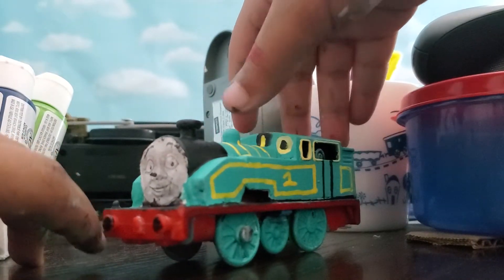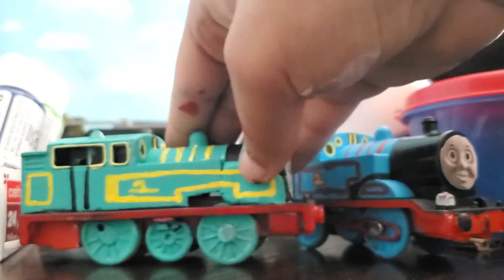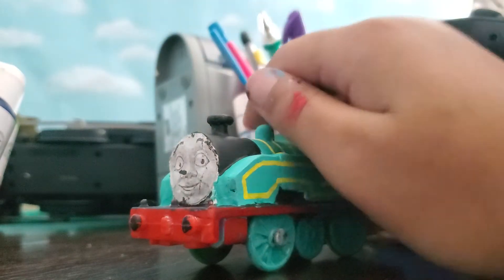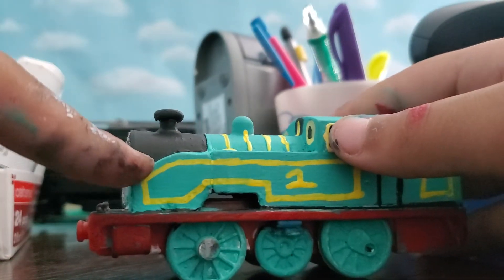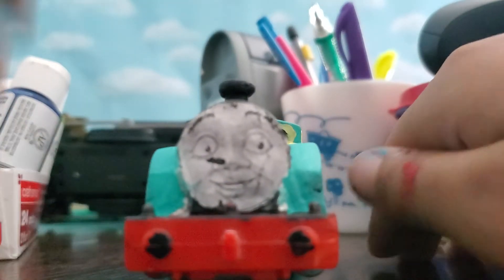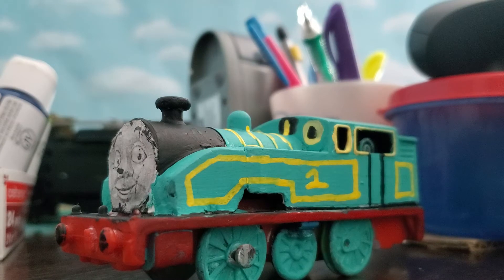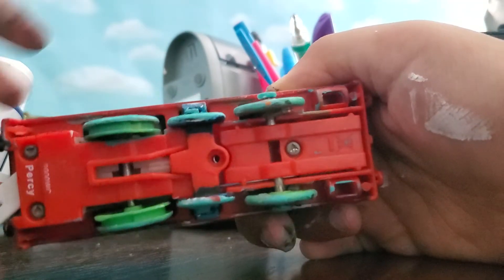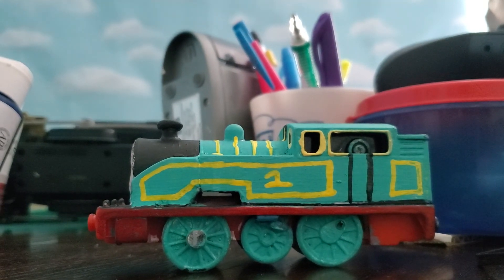Custom J50 thomas! (75th anniversary(late))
Thomas And Friends is owned by mattel, not me.
this video is for a general audience.